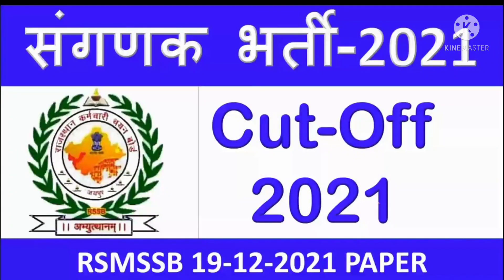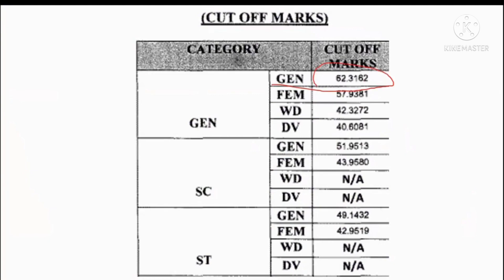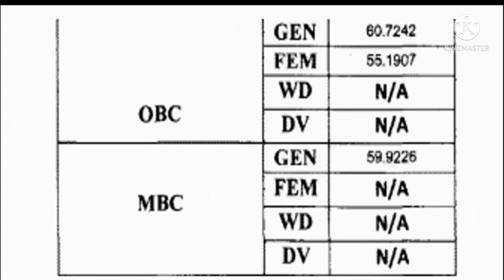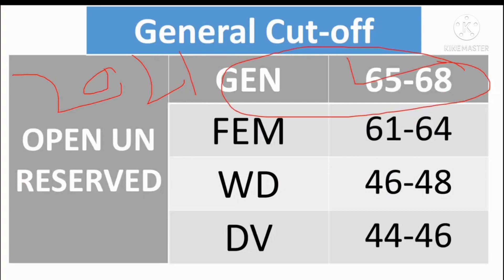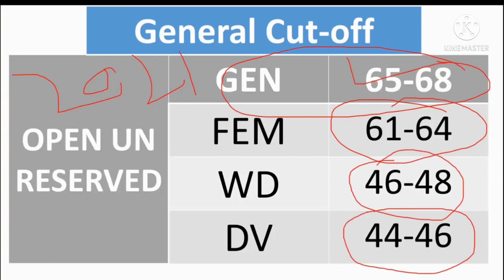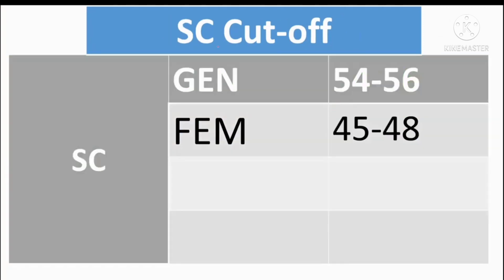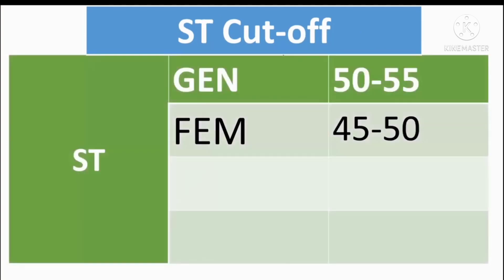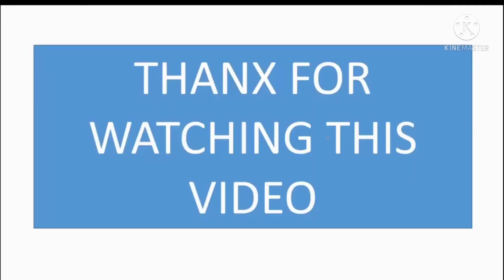संगणक भर्ती 2021 Expected cut off । Rsmssb computer exam expected cut off । sanganak cut off 2021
संगणक भर्ती 2021 Expected cut off । Rsmssb computer exam expected cut off । संगणक भर्ती 2021 कट ऑफ।
Cut off संगणक भर्ती 2021
Sangnak bharti cut off 2021
Sangnak cut off
Rsmssb Sangnak cut off
Sangnak answer key
Expected cut off संगणक भर्ती 2021
2021 कट ऑफ।